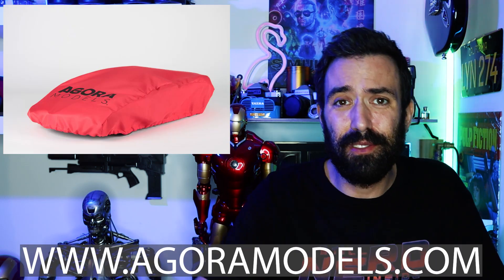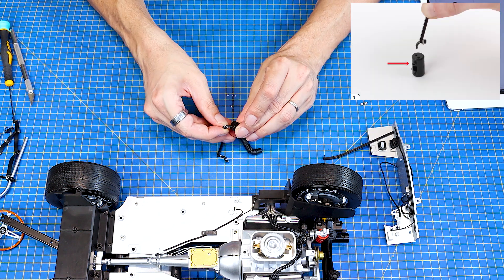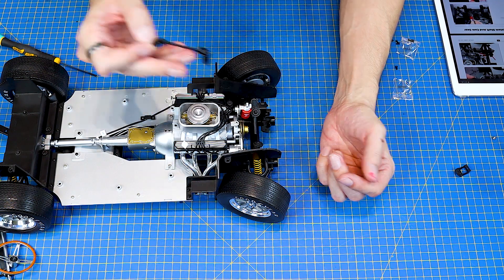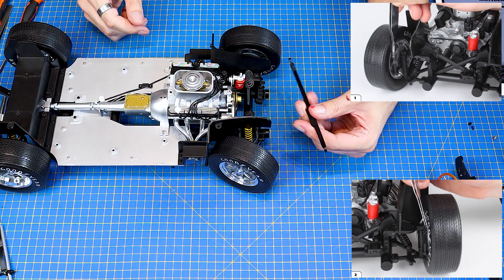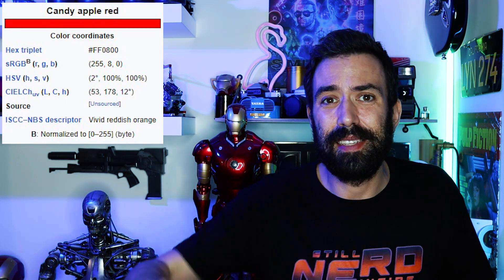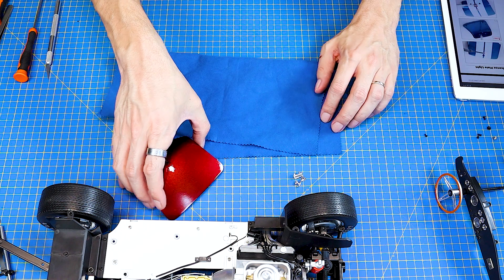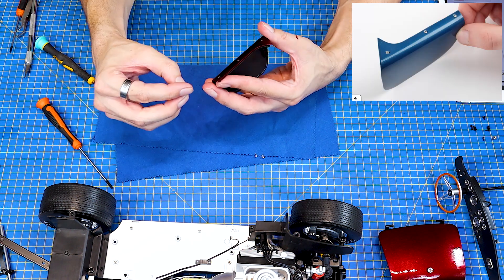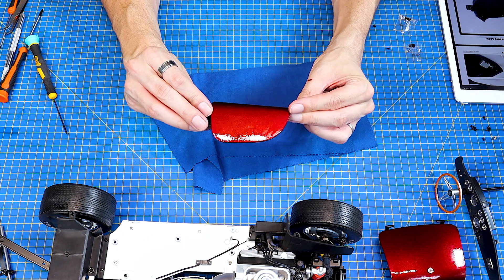Stavba Big Scale Model 1965 SHELBY COBRA SEMI - COMPETITION od Agora Models, Pack: 9 Stages: 65 - 73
Dostáváme se do třetiny modelu a čeká nás jedna obří modifikace ... kompletní přelakování do Candy Apple Red barvy

0:00 Intro
0:40 Úvod
2:15 Stavba 1/2
21:50 Něco o Candy Apple Red
30:36 Stavby 2/2
44:37 Výsledek
45:28 Zhodnocení

Expert Directory Zde najdete videa a stránky stavitelů všech možných modelů ... včetně mě :)

Pintjob and sprays pictures - pmcolours.eu
Model Pictures and Logos - Agora Models, Shelby American